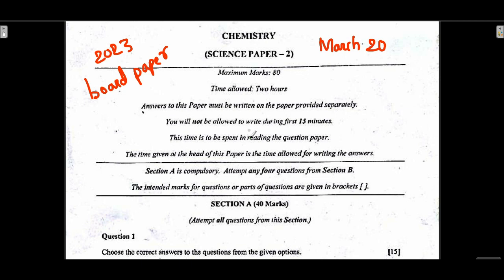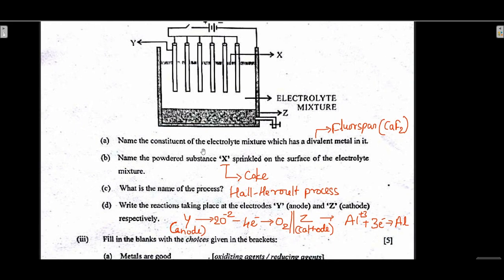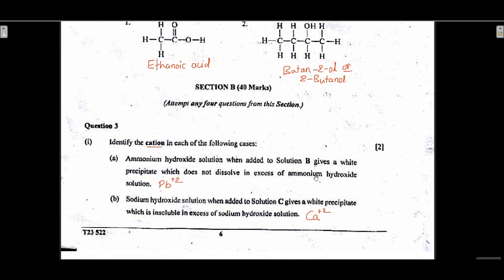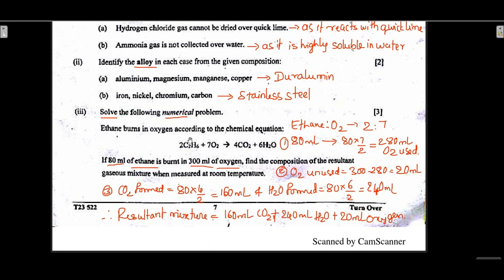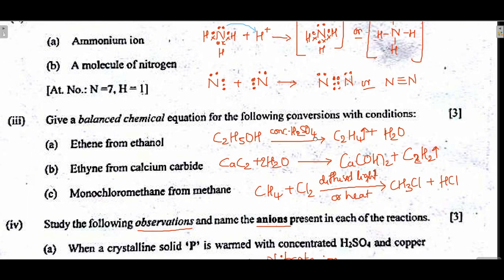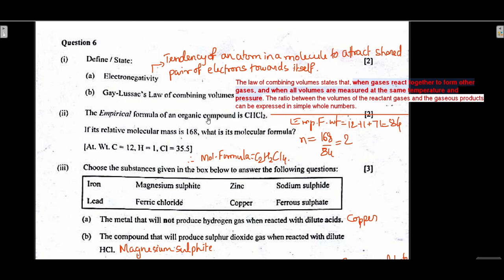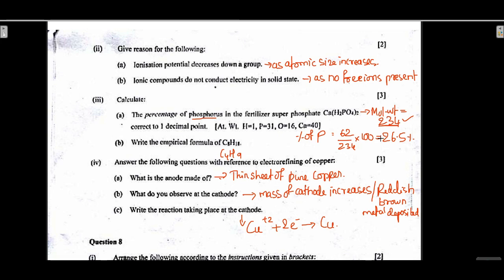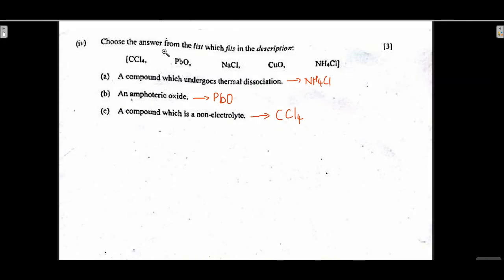CLASS 10 ICSE | CHEMISTRY | BOARD QUESTION PAPER | ANSWER KEY | 2022-2023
Complete solution of ICSE chemistry board paper 2023 held on March 20, 2023.